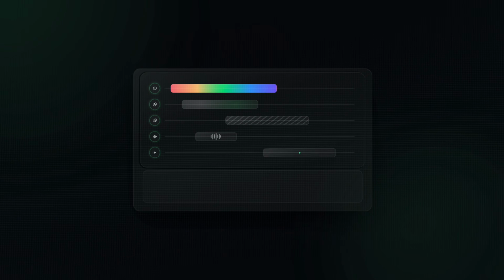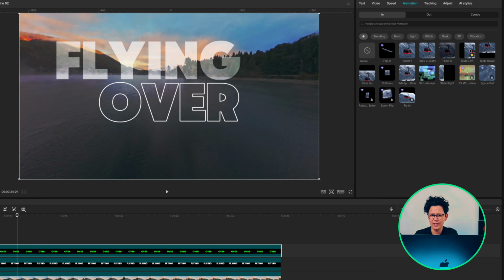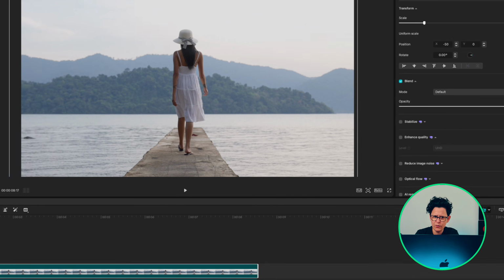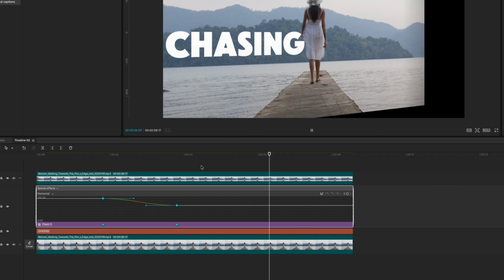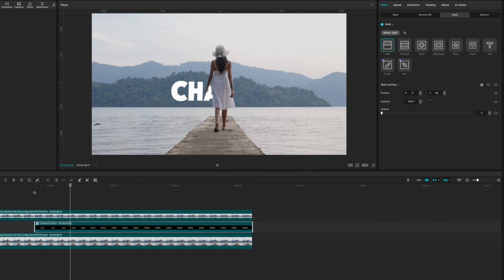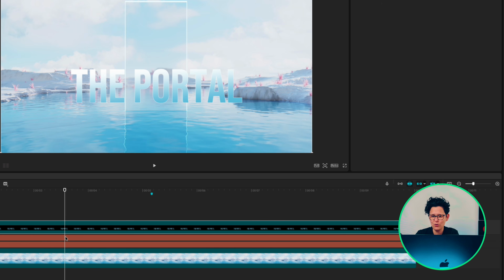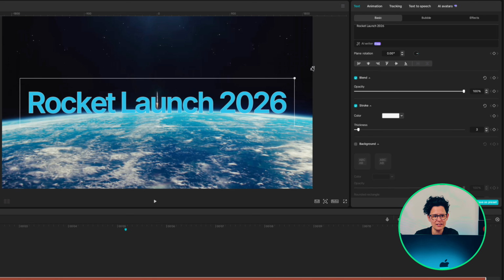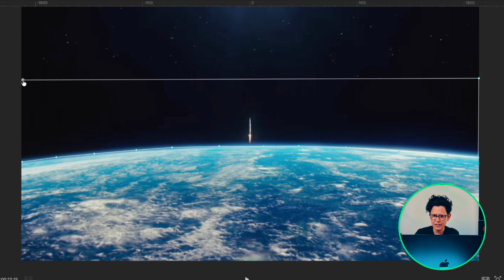4 Pro Text Animations In CapCut (No Plugins Required)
In this video Dina shows you how to create four cinematic CapCut title animations and text effects, including curved text that wraps around the horizon, text behind your subject, a glass reflection title, and text that rises out of the ground, so you can make premium, expensive-looking video intros in CapCut without any extra software.

🎞️ 𝗖𝗛𝗔𝗣𝗧𝗘𝗥𝗦
00:00 - Intro
00:38 - Transparent Fill Title
03:38 - Moving Perspective
08:56 - Creator Starter Pack
08:30 - Glass Reflection
10:51 - Text On The Horizon
13:39 - Outro